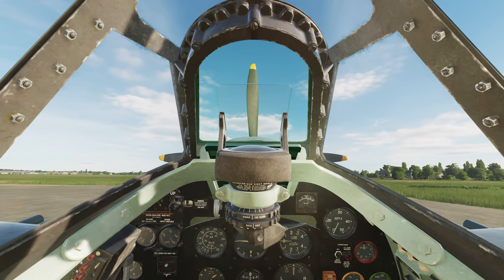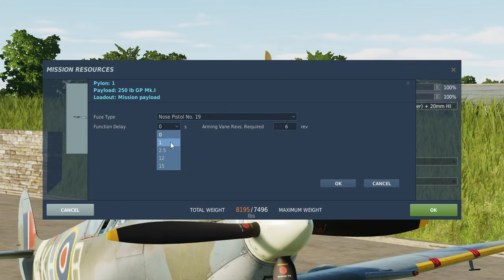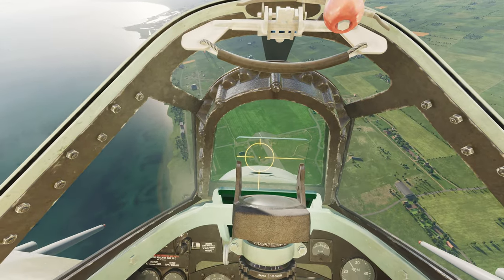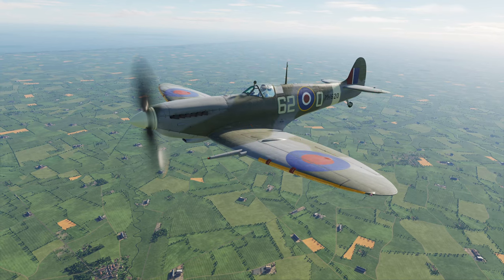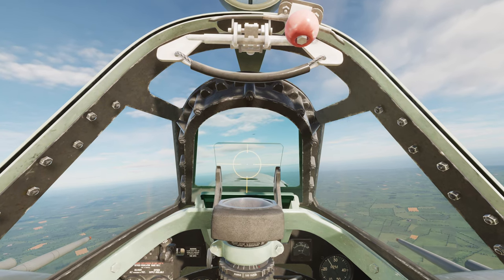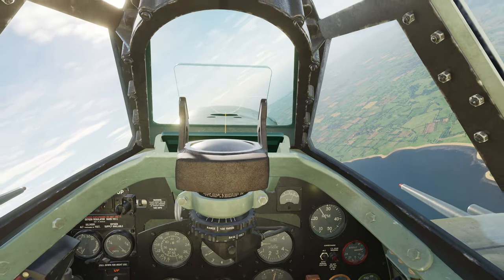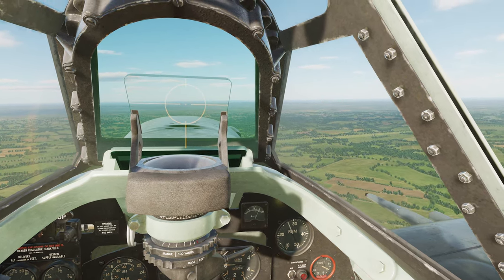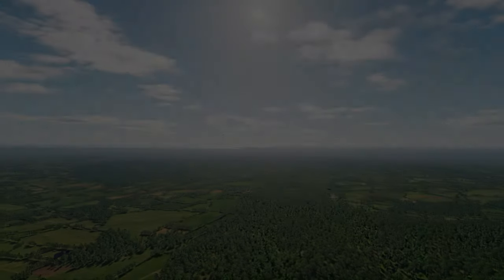Spitfire Mk IX Combat Guide | DCS World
Been really darn busy at work, which has slowed down my DCS video production, though I was able to put this together this week. It's a pretty comprehensive guide to using the Spitfire in combat scenarios. The Spitfire is a great airplane and has excellent turn performance, though is limited when carrying bombs, and the .303 caliber machine guns are not as effective as larger guns. Despite not having a gyroscopic gunsight, she is a formidable opponent in air to air combat!

00:00 Intro
00:59 Bomb Setup
05:12 Bomb Run
08:34 Gun Strafing
11:24 Air Combat Setup
13:04 Gunsight
15:34 Bomber Attack
20:00 Fighter Attack
24:28 Engine Power
27:19 Outro